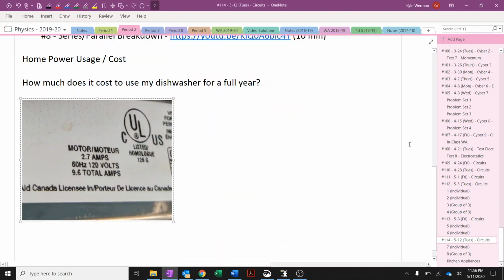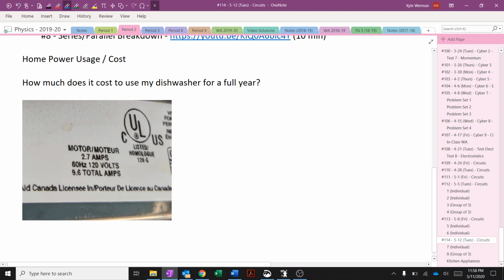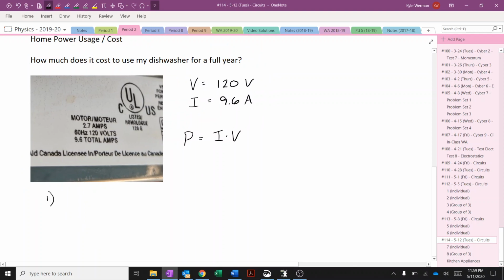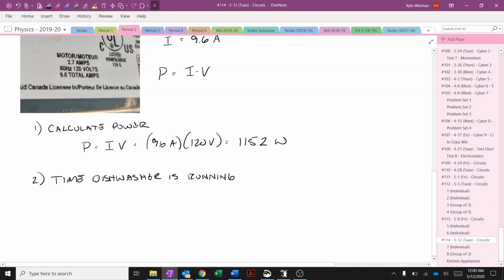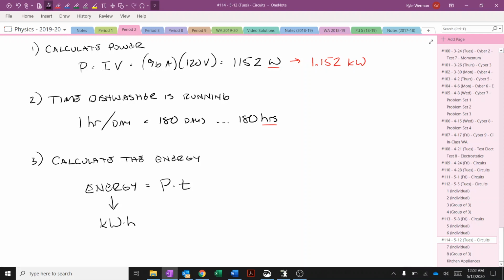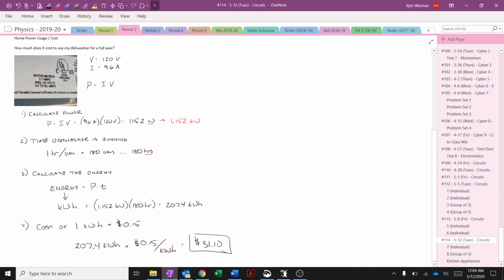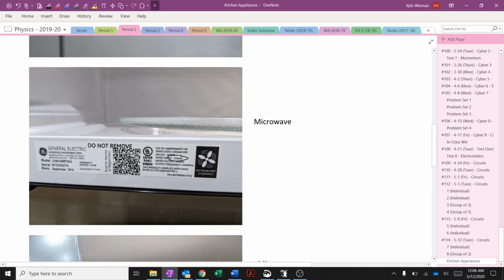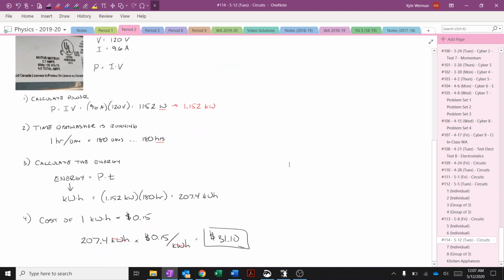Circuits - Appliance Cost Analysis